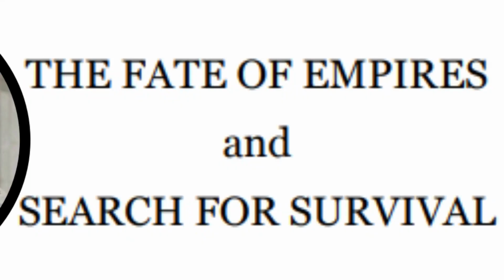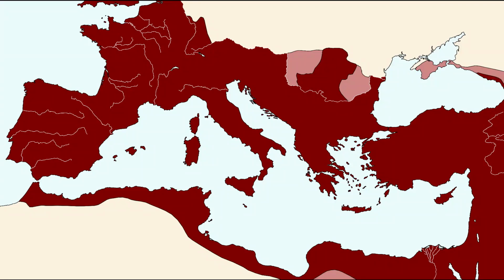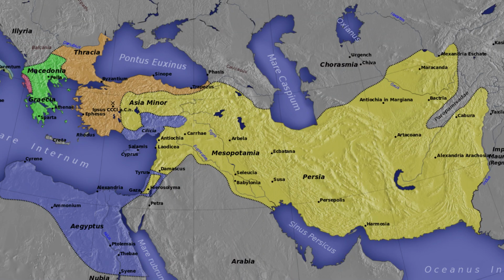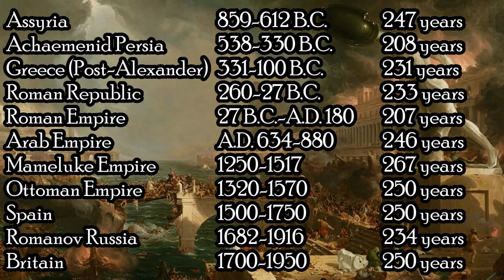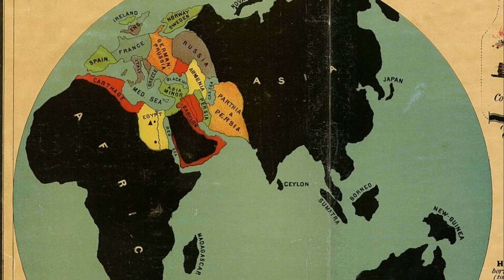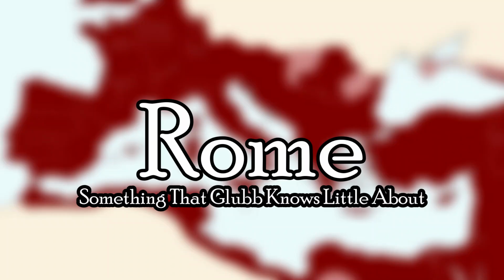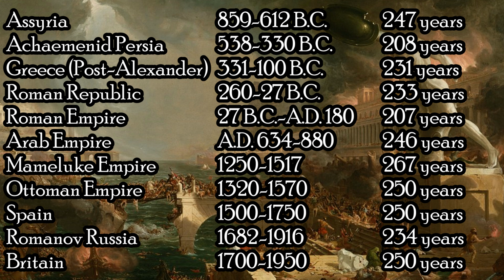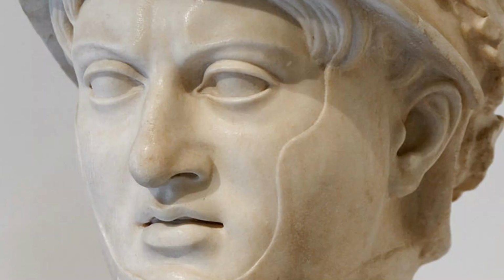Do Empires Only Last 250 Years? - Fate of Empires (Bad History)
Do empires only last 250 years and will the United States collapse? No, but we will be looking at John Glubb's Fate of Empires and Search for Survival in order to see how bad its history is.

Bibliography (also found at the end of video)(page numbers within video when used):
1. Garnsey, Peter, et al. “Supplying the Roman Empire.” The Roman Empire: Economy, Society and Culture, 2nd ed., University of California Press, 2015.
2. Rowland, Robert J. “The ‘Very Poor’ and the Grain Dole at Rome and Oxyrhynchus.” Zeitschrift Für Papyrologie Und Epigraphik, vol. 21, 1976.
3. Rickman, G. E. “The Grain Trade under the Roman Empire.” Memoirs of the American Academy in Rome, vol. 36, 1980.
4. Price, Jonathan, et al., editors. Rome: An Empire of Many Nations: New Perspectives on Ethnic Diversity and Cultural Identity. 2nd ed., Cambridge University Press, 2021.
5. Mathisen, Ralph W. “Peregrini, Barbari, and Cives Romani: Concepts of Citizenship and the Legal Identity of Barbarians in the Later Roman Empire.” The American Historical Review, vol. 111, no. 4, 2006.
6. Bury, John. History of the Later Roman Empire: from the Death of Theodoius I to the Death of Justinian, 1923.
7. Potter, David. "Constantine and the Gladiators." The Classical Quarterly 60, no. 2 (December 2010).